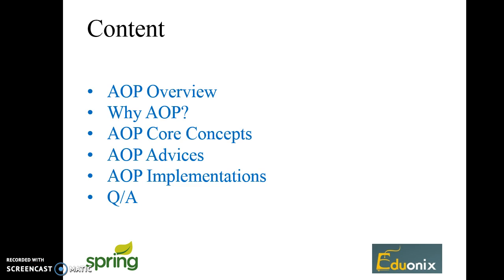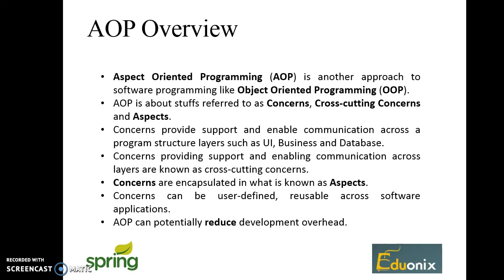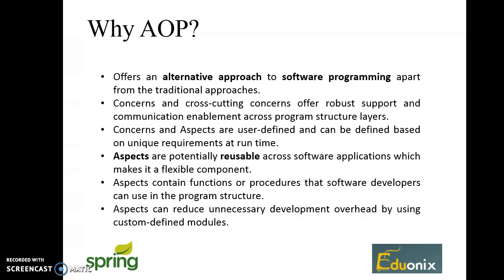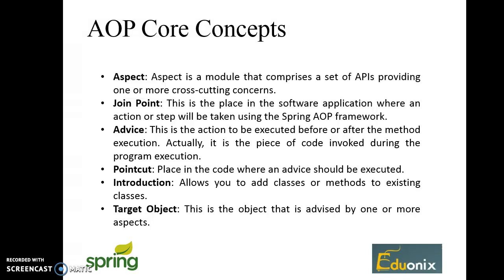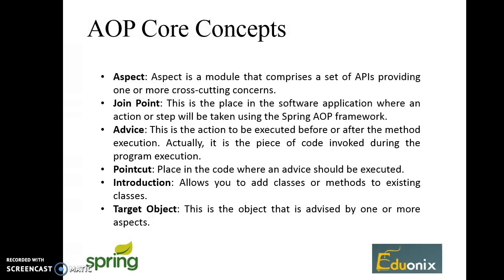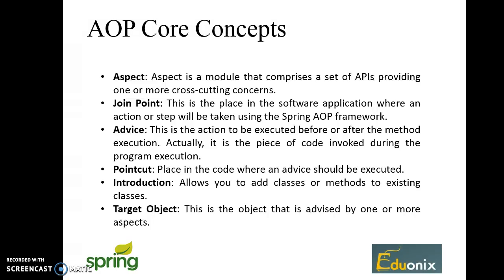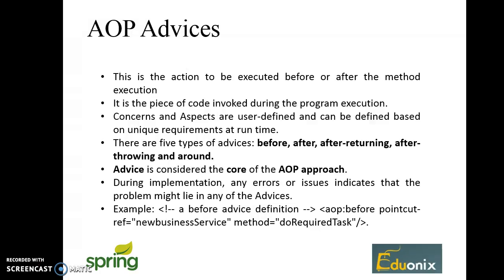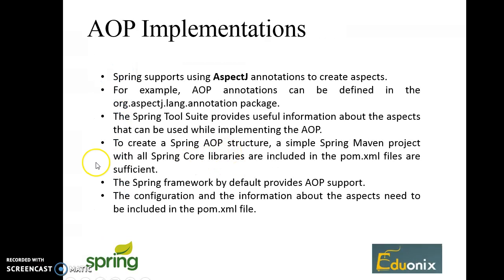Section 5 Spring AOP1